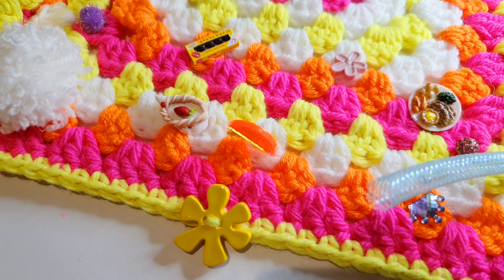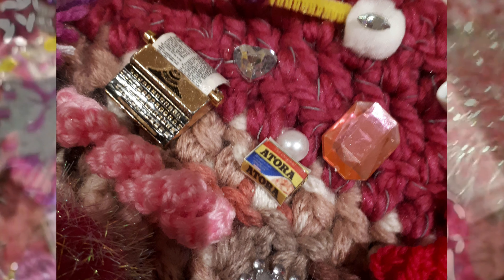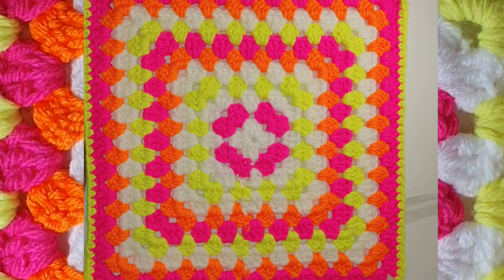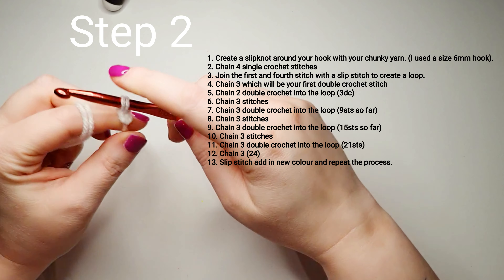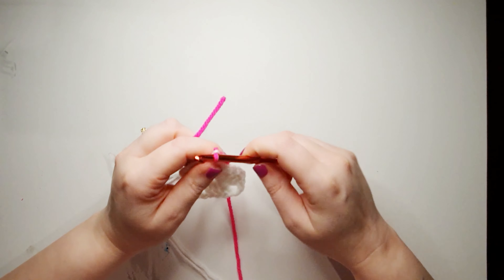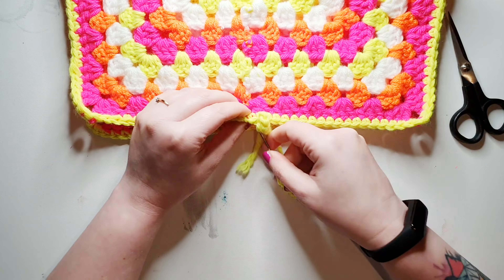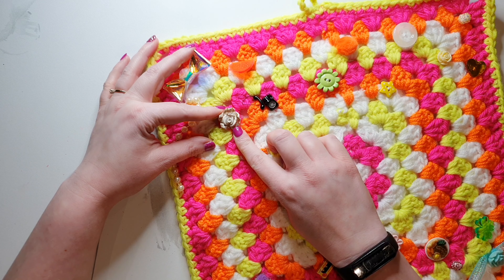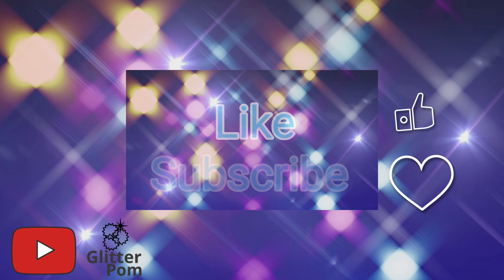How to make a fiddle mitt or mat for dementia spd autism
In this video, I show you how to create a fiddle mitt or mat for people with dementia, sensory processing disorder, autism, neurological illness, children and babies. The list is endless...or for anyone who likes bright colours and miniatures.

I am aware my editing skills aren't great and I'm sorry for this 😆.

Skip ahead to 9:32 to start on embellishments if you choose not to crochet.

Crochet Pattern in UK Crochet terms:
I used a 6mm crochet hook. Chunky knitting yarn and a mixture of double knitting yarn that I turned into chunky by doubling it up. You can be creative with this and use your own colours, type of yarn and crochet hook size
1. Create a slipknot around your hook with your chunky yarn
2. Chain 4 single crochet stitches
3. Join the first and fourth stitch with a slip stitch to create a loop
4. Chain 3 which will be your first double crochet stitch
5. Chain 2 double crochet into the loop (3dc)
6. Chain 3 stitches
7. Chain 3 double crochet into the loop (9sts so far)
8. Chain 3 stitches
9. Chain 3 double crochet into the loop (15sts so far) 10.Chain 3 stitches
11. Chain 3 double crochet into the loop (21sts)
12. Chain 3 (24)
13. Slip stitch add in new colour and repeat the process

Keep doing this the same all the way around until the square reaches the size you want it to. When you reach your chosen size, use another colour and chain single crochet all the way around to finish.